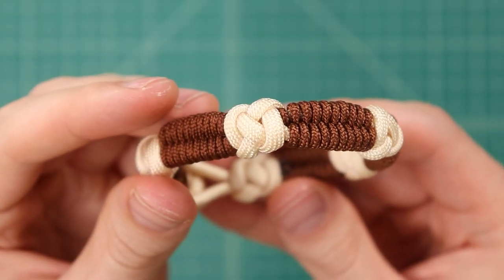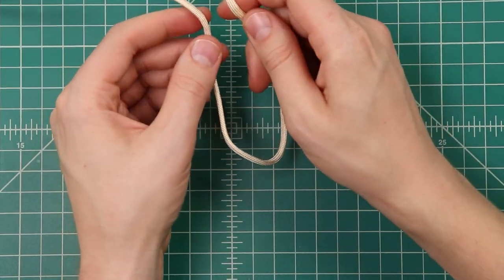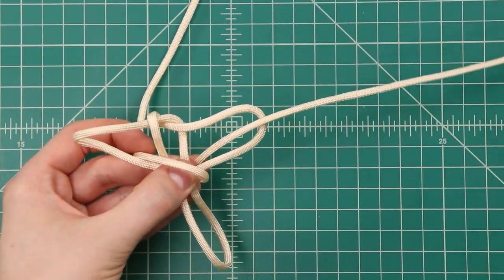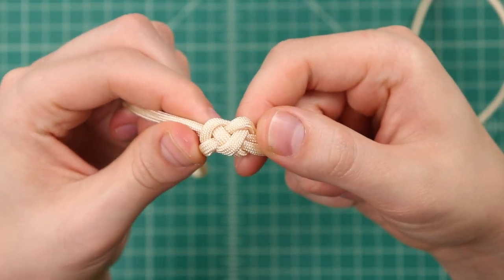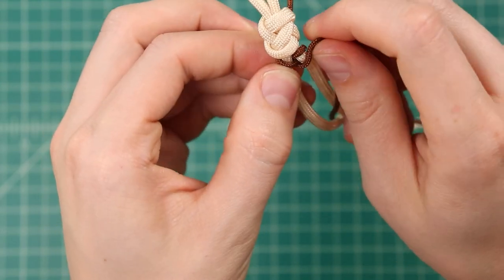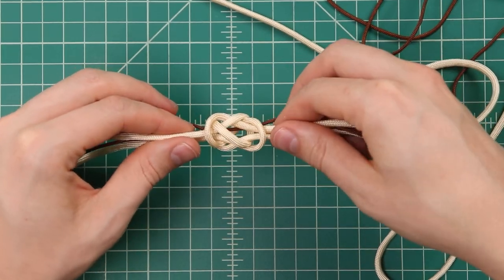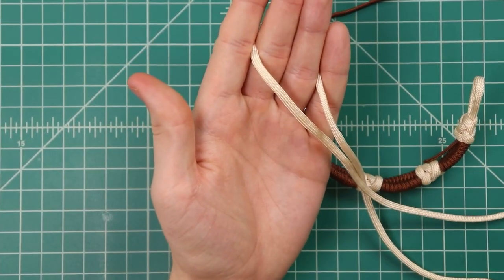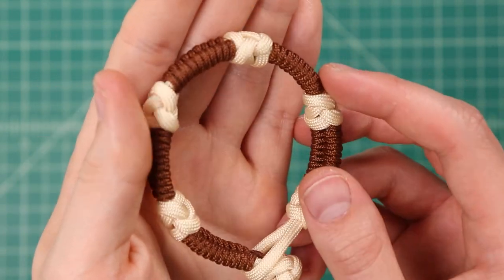Stone Age Paracord Bracelet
Alternating between two different knotting methods makes some interesting and bold patterns. We thought this one looked kind of like primitive bone jewelry. What do you think?